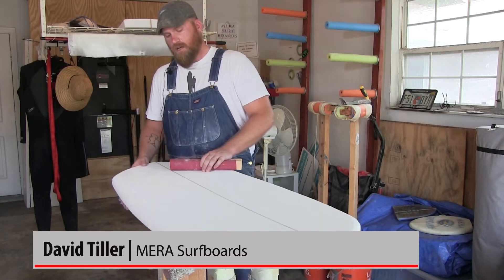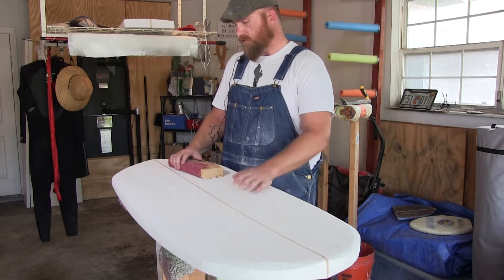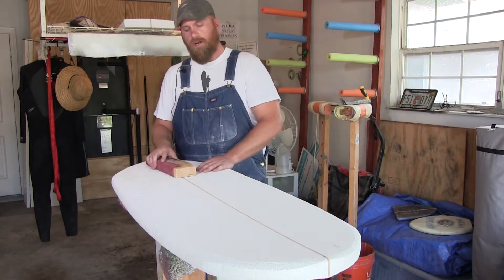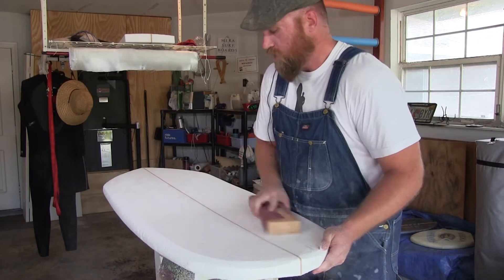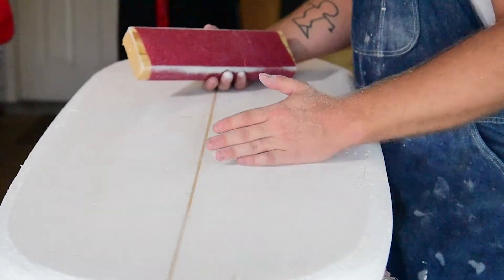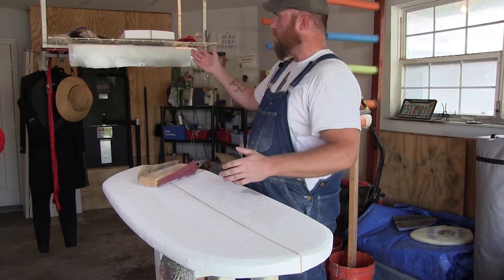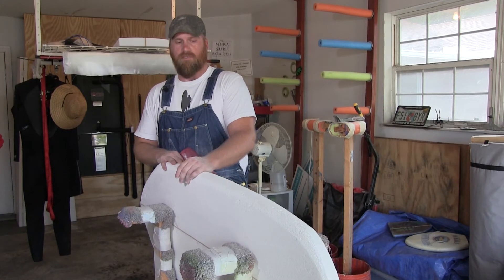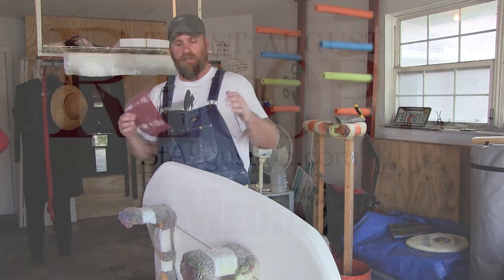David Tiller shapes a surf board